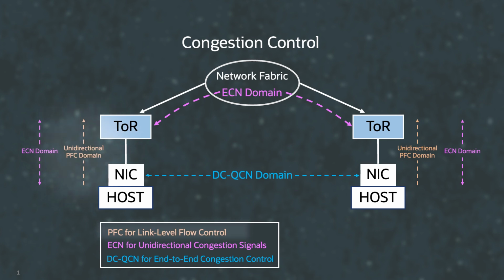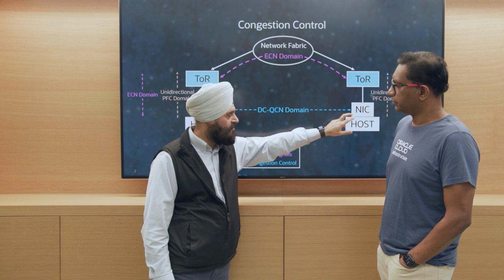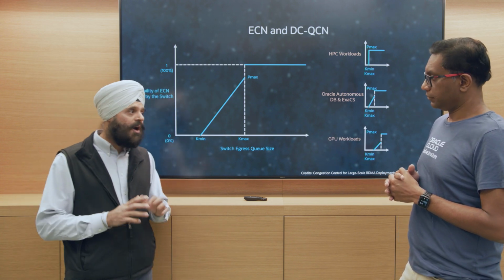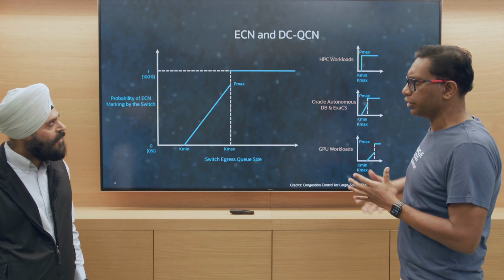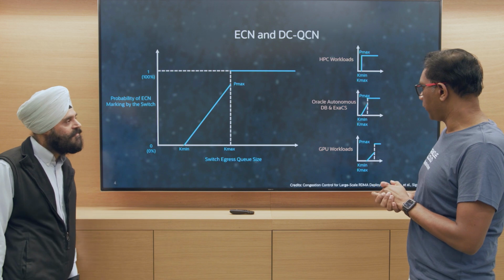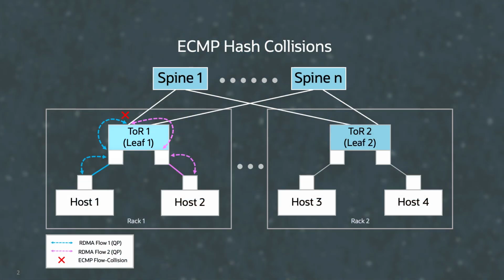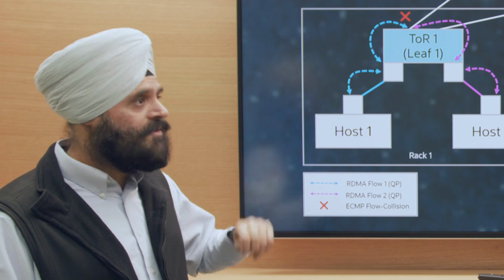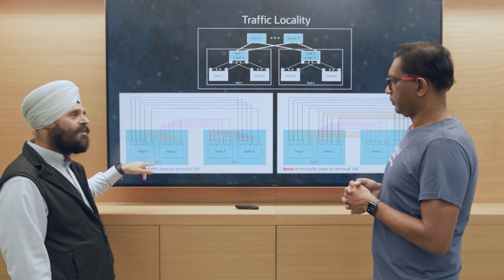First Principles: building a high performance network in the public cloud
In this episode of Oracle's video blog First Principles, we learn how architects at Oracle Cloud Infrastructure (OCI) are using Remote Direct Memory Access (RDMA) to deliver high performance networking with very low latency for customers' most demanding workloads.

00:00 Introduction to OCI Cluster Networks
01:56 What is RDMA?
03:35 History of RDMA at OCI
04:56 Why is RDMA Challenging?
07:15 Importance of RoCE
09:18 Pitfalls of RoCE
12:34 Overcoming Pitfalls of RoCE
15:40 Limited use of PFC
16:46 Tailored QoS for multiple workloads
18:10 How to use ECN in RDMA networks
19:11 Tuning ECN to HPC workloads
20:05 Tuning ECN to GPU and DB workloads
21:25 Are OCI Cluster Networks in the same network?
22:36 Why do we need a separate RDMA network?
27:16 Performance optimizations for workloads
28:31 Flow aware traffic distribution
31:53 Traffic locality optimization
33:33 Traffic topology information vending service
35:54 Why OCI RDMA network is better, differentiated
36:24 Balancing scale and latency